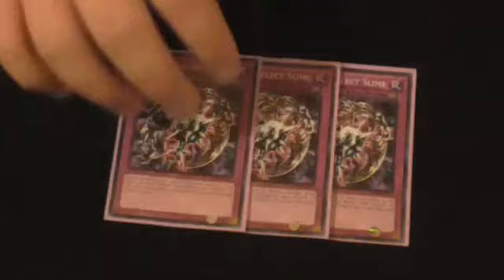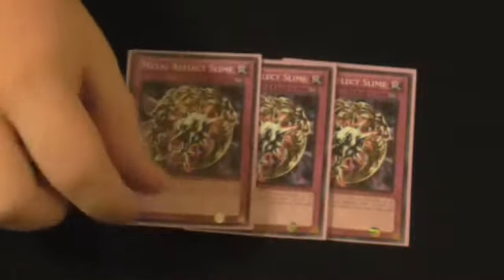GagexScapegoat Presents: ZERO Lockdown??